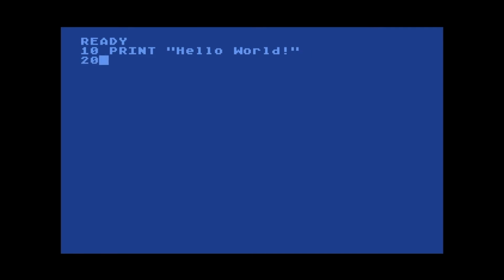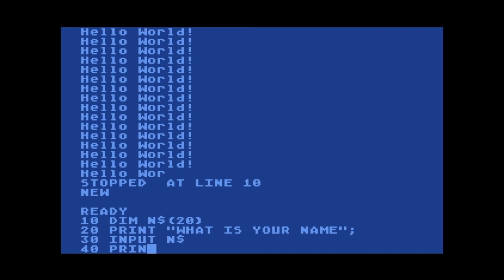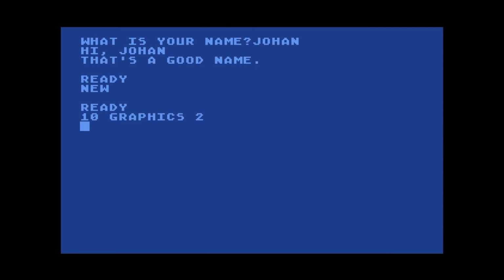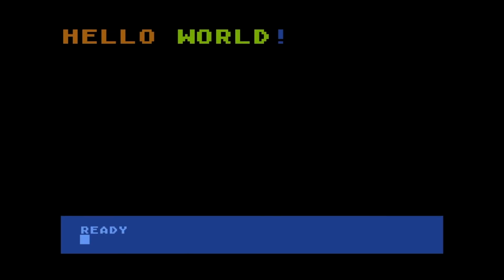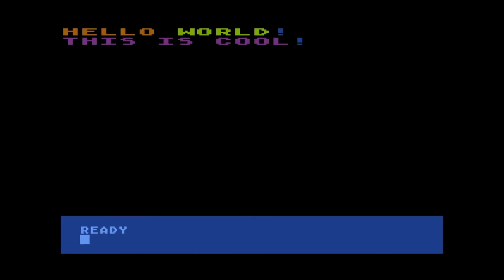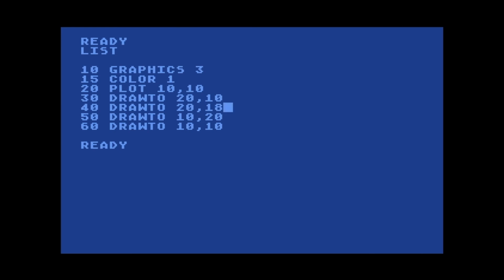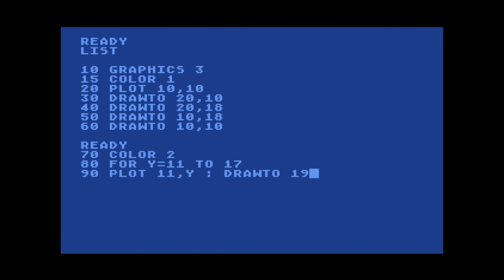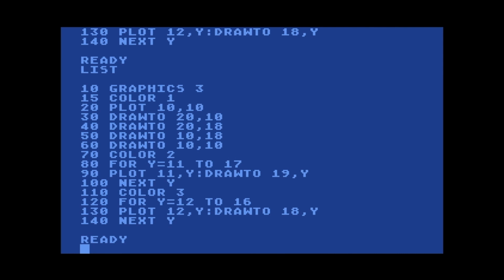Just code Atari 8 bit part I - Atari BASIC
New series: Just code: Atari 8-bit. In this first episode we take a look at a few simple Atari BASIC programs. This series will be accompanied by a series of blog posts on my blog as well.